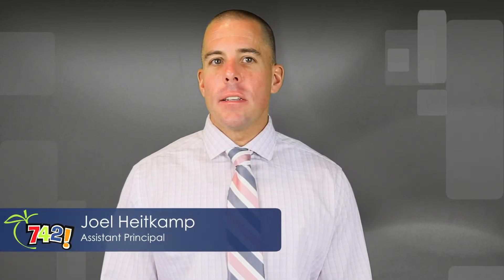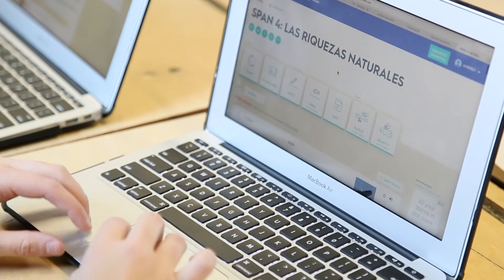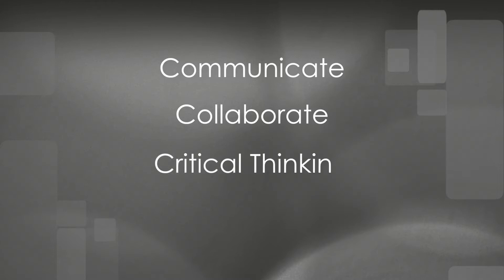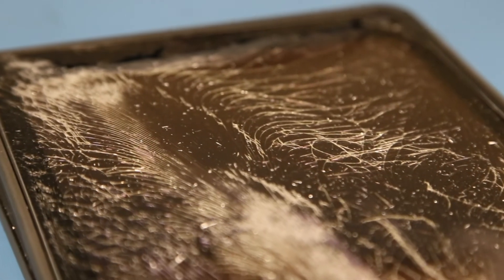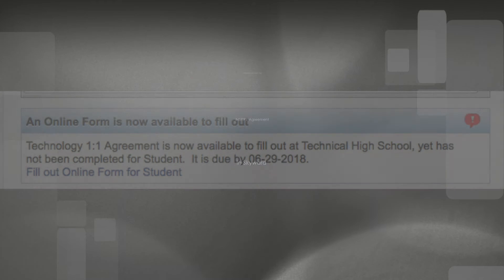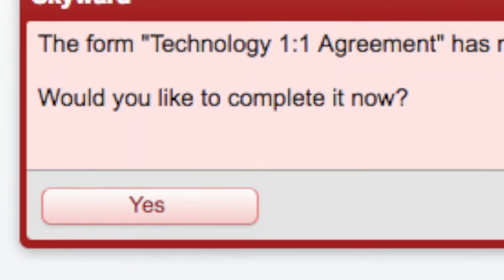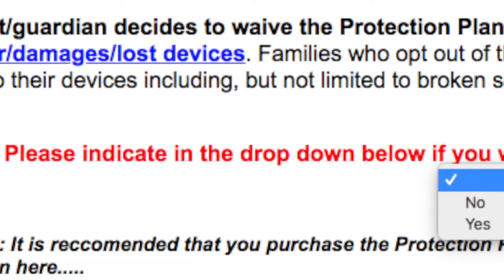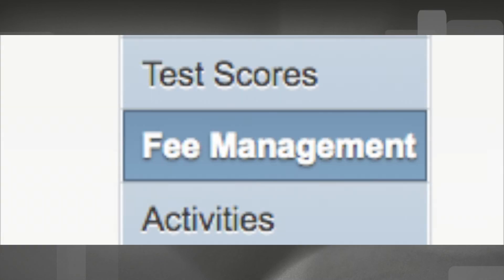iNSPIRE 1:1 Learning (English Version)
The iNSPIRE 1:1 program is a technology integrated learning program for six through twelfth-grade students. District 742 middle level students are issued an iPad for learning; whereas, high school students are issued a MacBook.